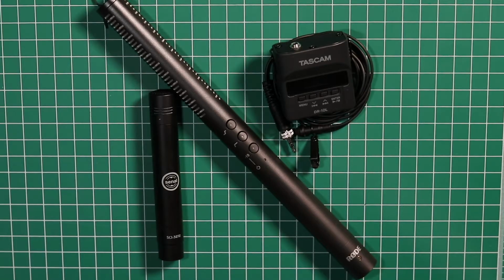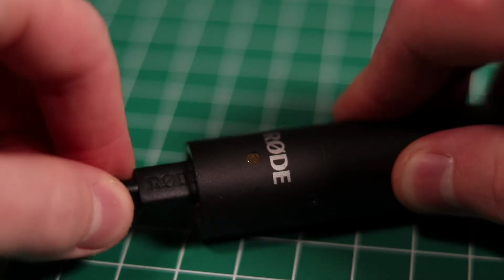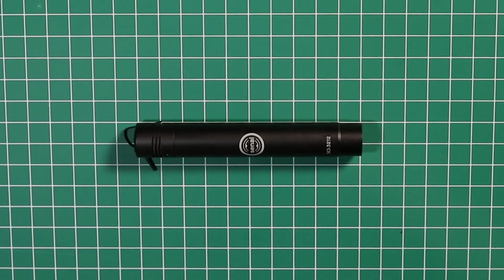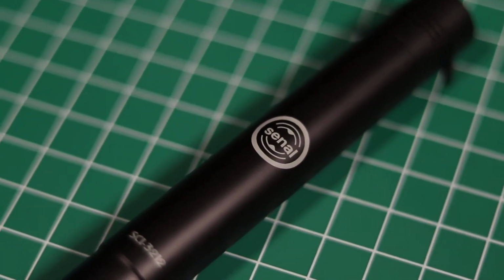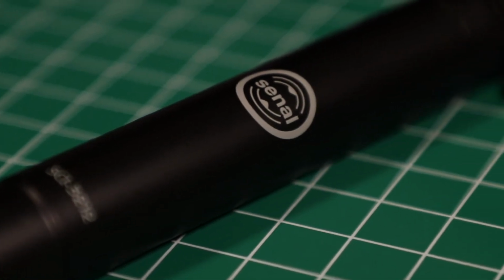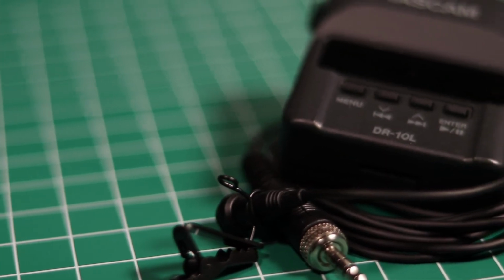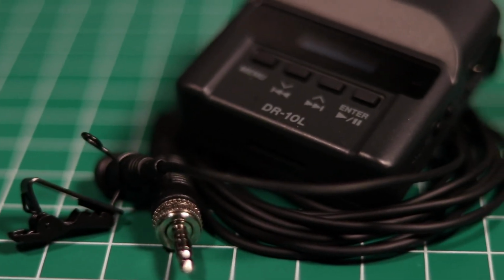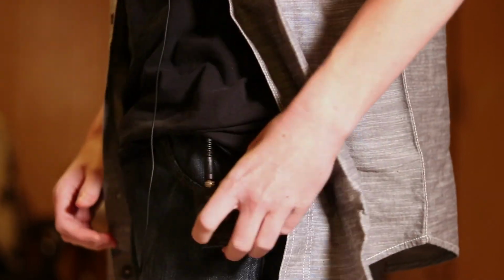Production Microphones and Microphones I Use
This week we are talking all about production microphones and their uses.  We also talk about which microphones I use and why.

Links to the microphones talked about in this video:
Rode NTG4+ shotgun microphone
Senal SCI-3212 Matched Pair
Tascam DR-10L